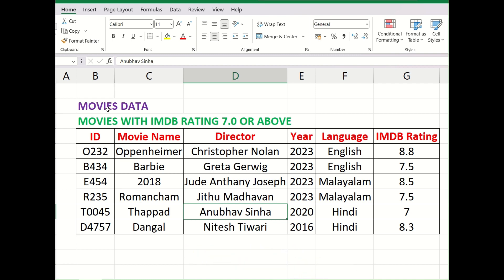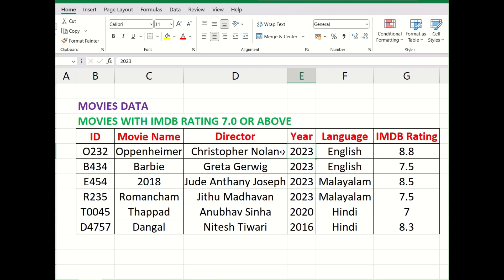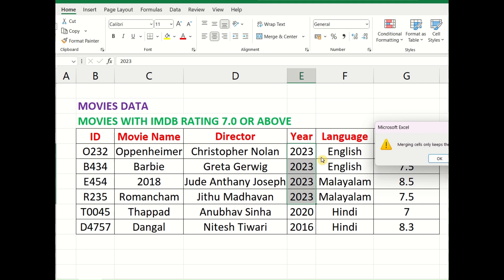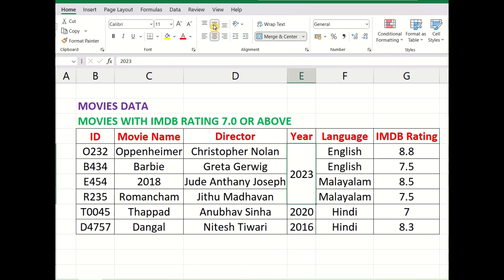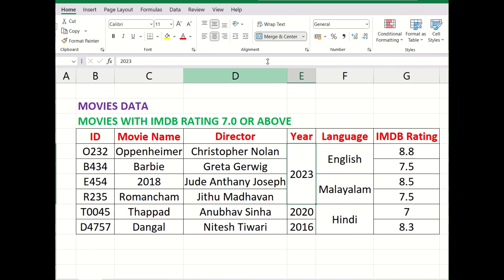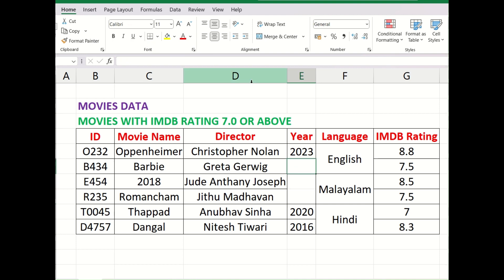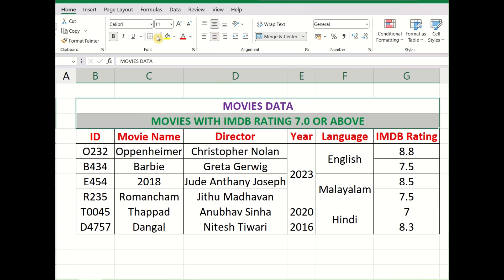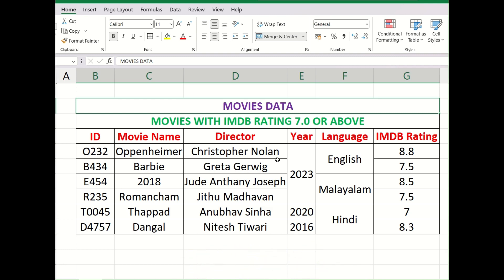How to Merge cells horizontally and vertically in excel | Merge and center | Merge Across | Combine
Learn how to easily merge cells horizontally and vertically in Excel. This video shows how to use different available options under the Alignment section of Home tab to merge cells together and keep your excel document beautifully maintained.
Hope this helped. If yes, pls do like the video and keep learning :)

Kindly ignore the content below:
merge and center
how to merge cells in excel
merge cells in excel
excel
how to merge cells in microsoft excel
merge cells
excel merge cells
how to combine cells in excel
how to unmerge cells in microsoft excel
microsoft excel
how to merge cells in excel 2016
how to merge cells in excel without losing data
merging cells in excel
how to copy and paste from merged cells in excel
how to merge cell in excel
excel - how to merge cells
merge cells in excel table
learn excel with turn to excel
horizontal merge in excel
vertical merge in excel
merge across
unmerge cells in excel
merge and center